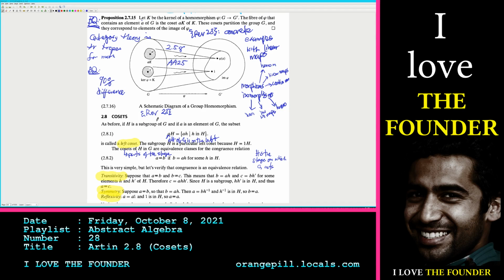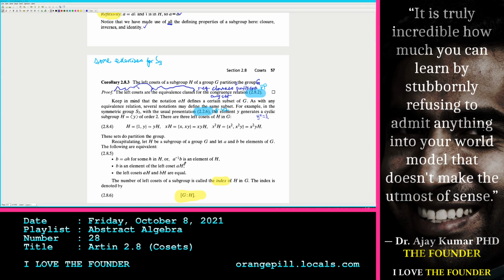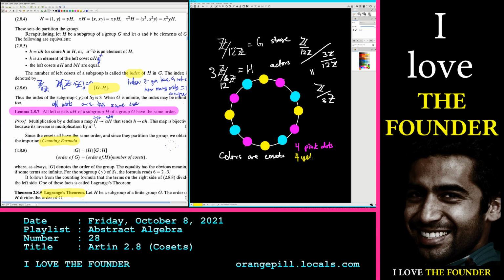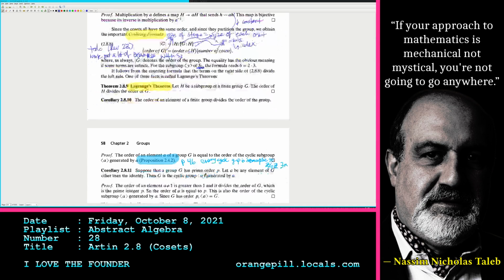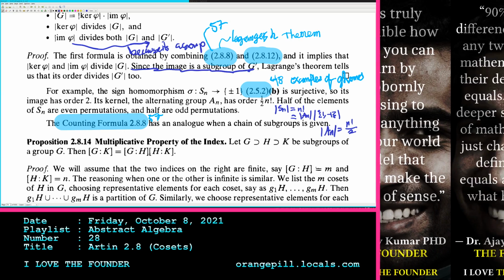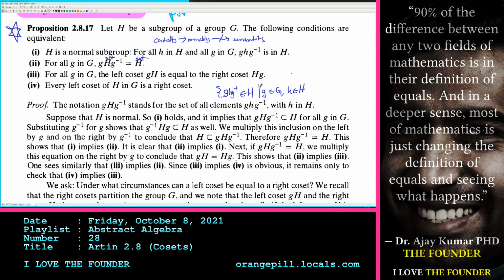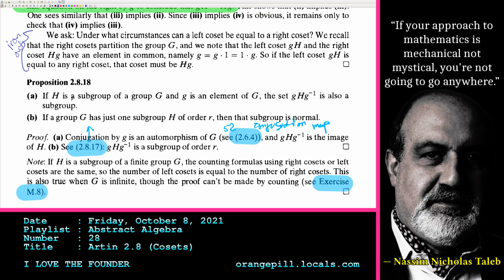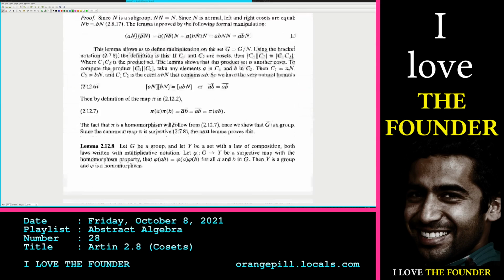Artin 2.8: Cosets | Abstract Algebra 28